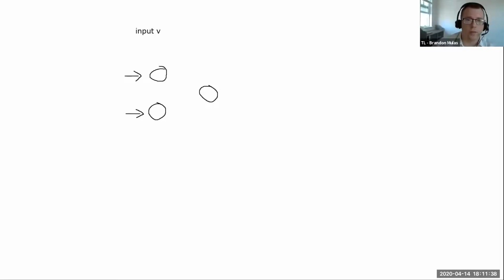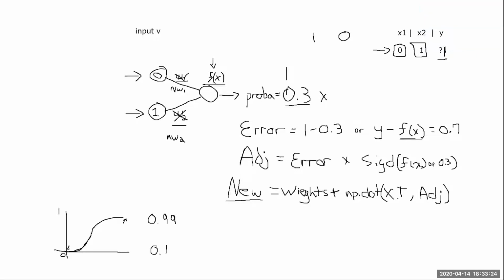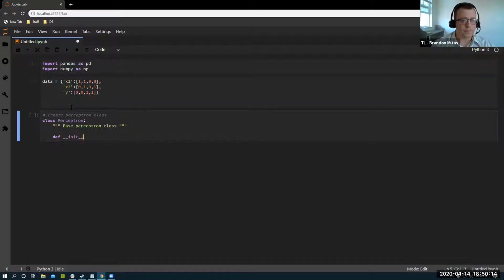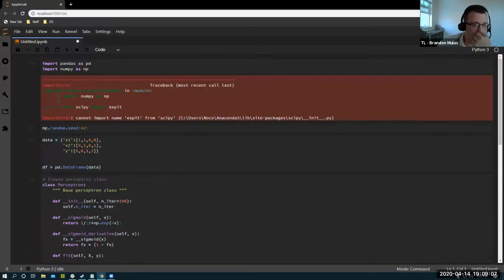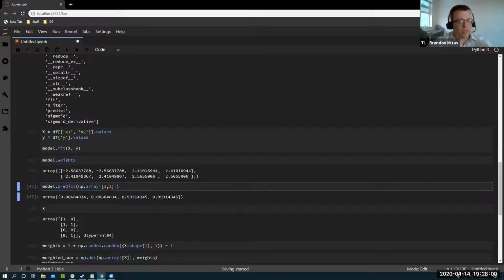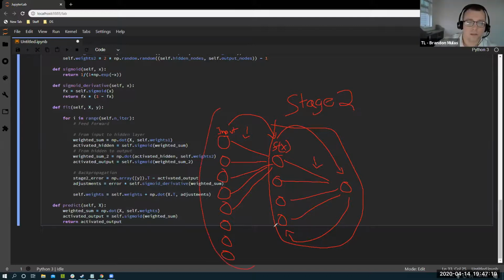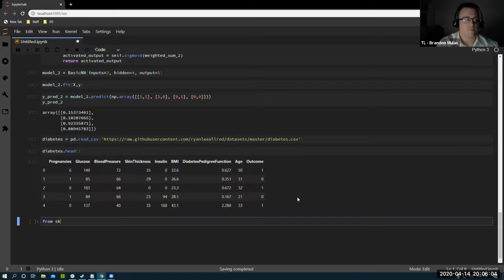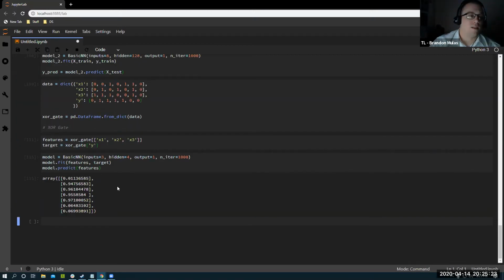Perceptron and Back-propagation